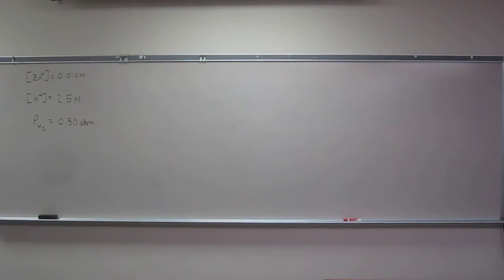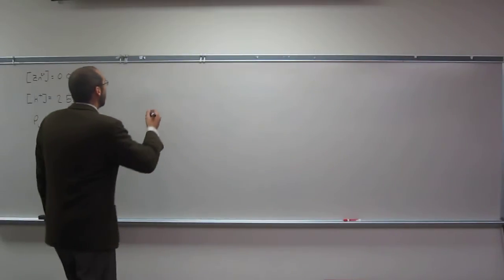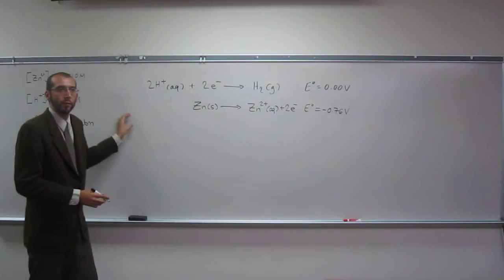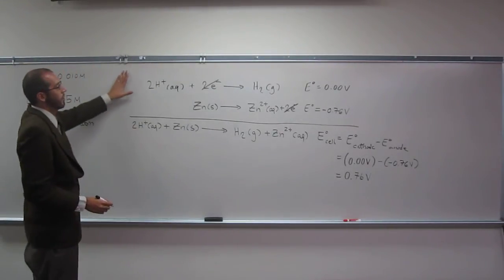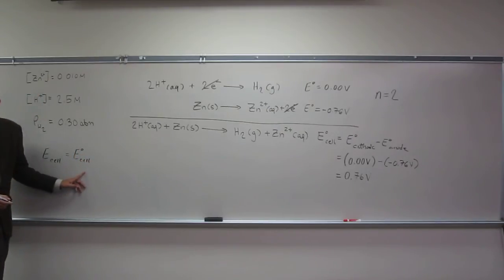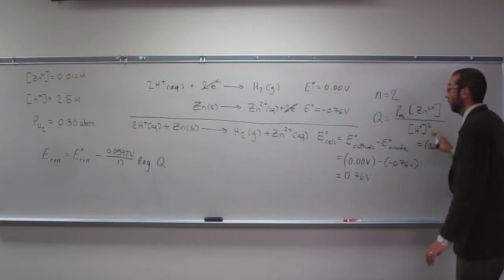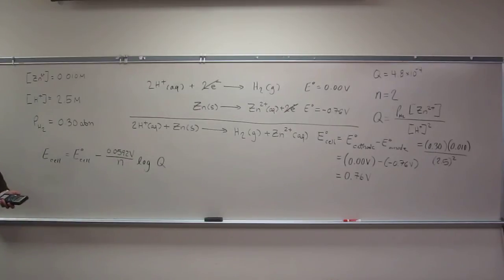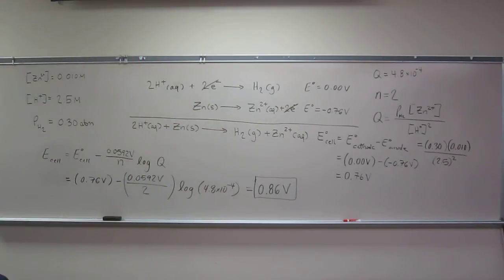Using the Nernst Equation to Calculate Standard Cell Potential (E°cell) 001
A voltaic cell consisting of a Zn/Zn2+ half-cell and a H2/H+ half-cell under the following conditions: [Zn2+] = 0.010 M; [H+] = 2.5 M; PH2 = 0.30 atm. Calculate Ecell at 298.15 K.